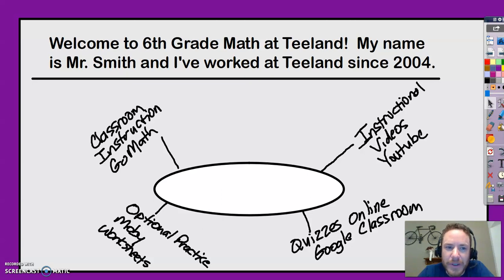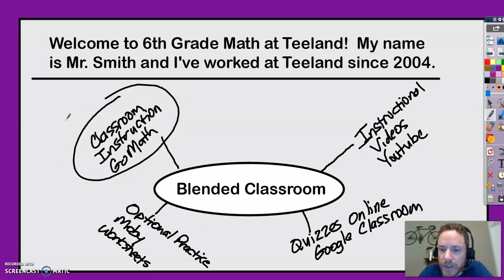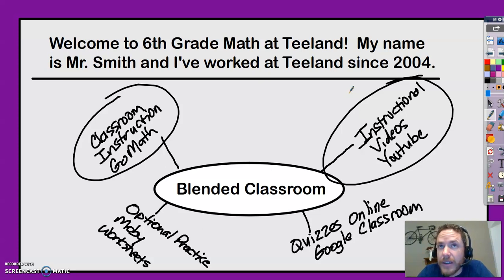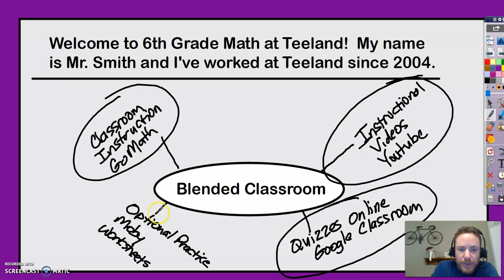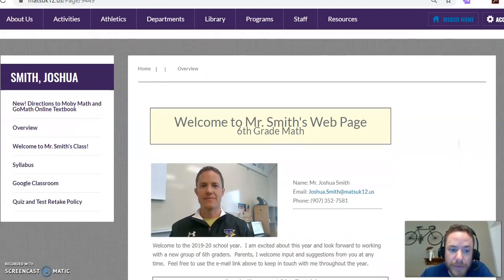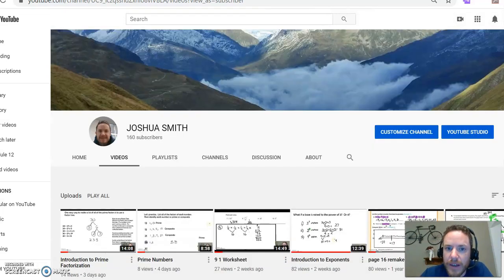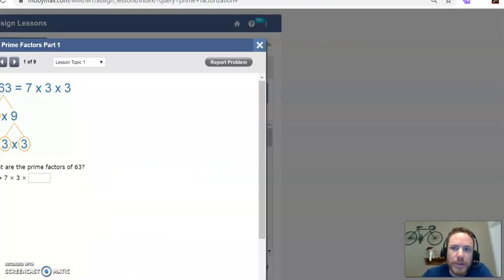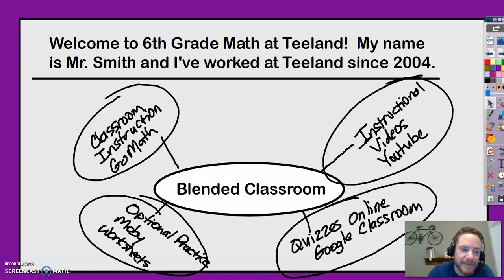6th Grade Math Orientation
Welcome to 6th Grade Math at Teeland Middle School